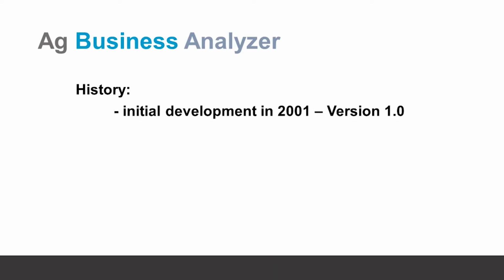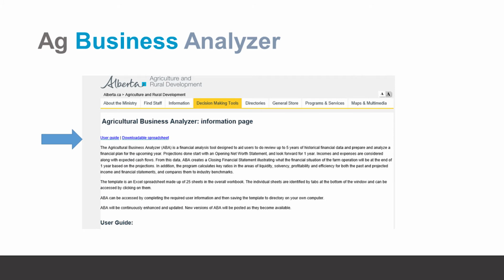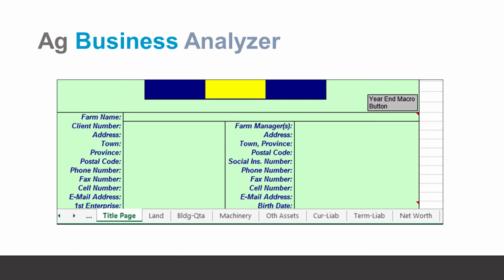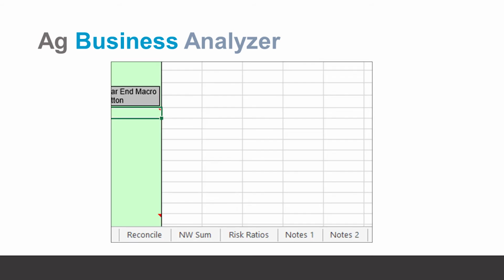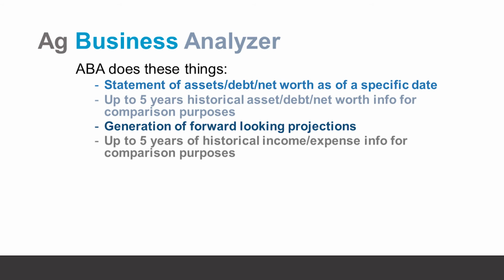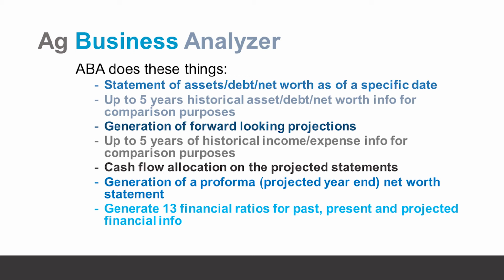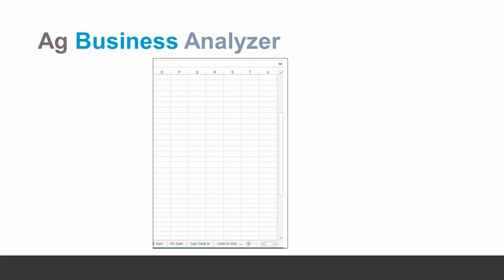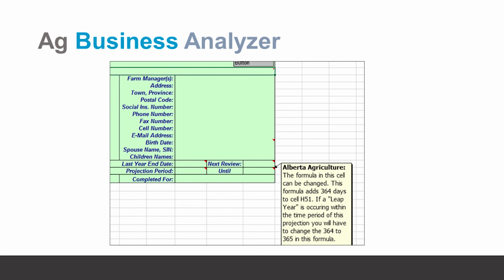ABA Tutorial: Part 1 - Introduction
Agricultural Business Analyzer - Part 1

Topics covered:
- Overview